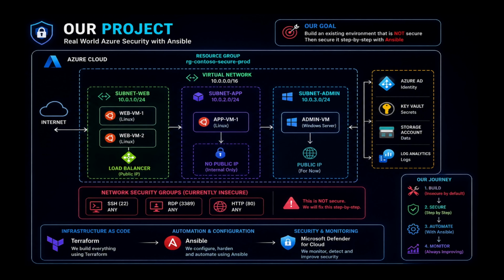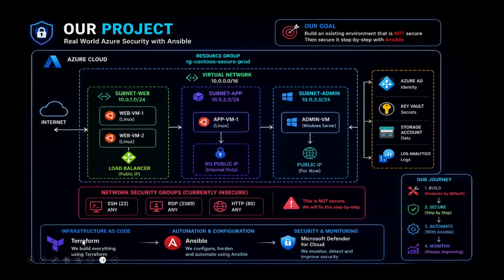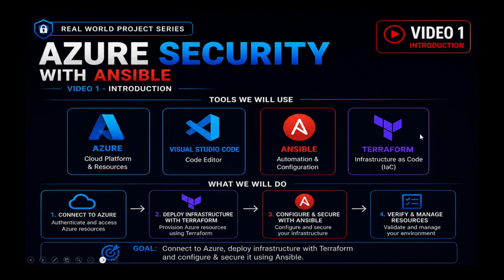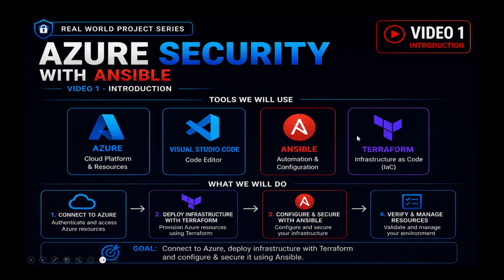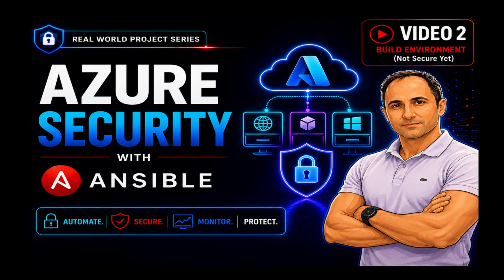Build and Secure Azure with Ansible - Video 1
🚀 Welcome to the Azure Security with Ansible Real-World Project Series!

In this series, we will build a real Azure environment and secure it step by step using Terraform, Ansible, and Azure security services.

This is not just theory — we will simulate a real-world enterprise environment and gradually improve its security, automation, and monitoring.

📌 In this first video:
✅ Introduction to the project
✅ Azure Security + Ansible overview
✅ Real-world architecture walkthrough
✅ Terraform & Ansible workflow
✅ Tools and requirements for the lab

⏱️ Timestamps:
00:00 Introduction
00:42 Why Cloud Automation Matters
01:35 Why I Created This Series
02:15 What You Will Learn
02:55 Beginner-Friendly Overview
03:25 Project Architecture Overview
04:05 Web Layer & Load Balancer
04:40 Application & Admin Servers
05:15 Security Problems in the Environment
06:00 Terraform + Ansible Workflow
07:05 Our Journey in This Series
07:35 Tools & Requirements
08:30 Azure + VS Code + Terraform + Ansible
09:10 What’s Coming in the Next Video
09:45 Subscribe & Closing

🔧 Technologies used in this series:

• Microsoft Azure
• Terraform
• Ansible
• Azure Networking
• Azure Security
• Infrastructure as Code (IaC)
• Automation & Monitoring

📍 Based in Toronto, Canada
☁️ CloudCoder Consulting